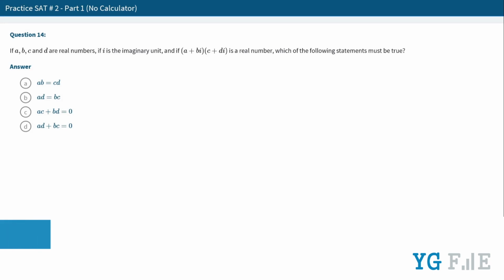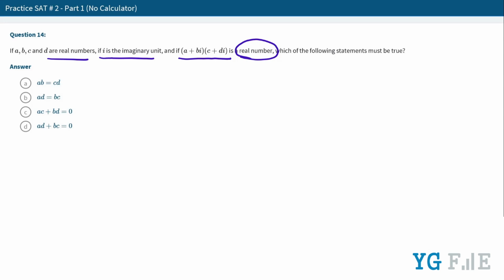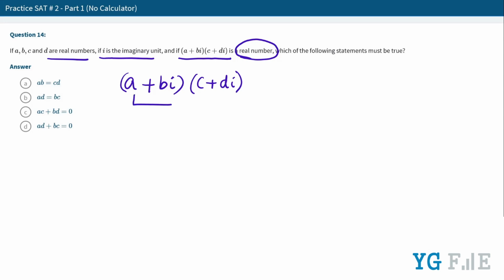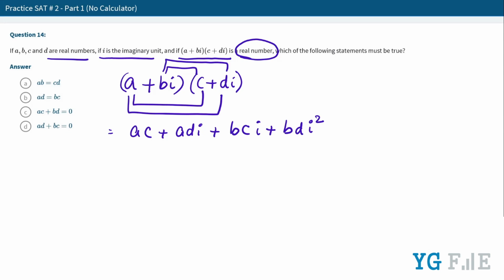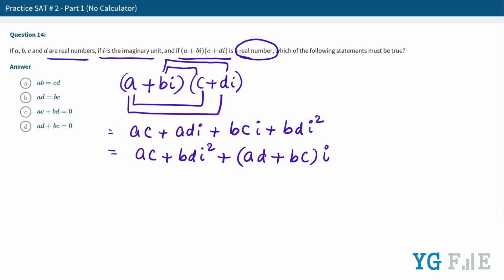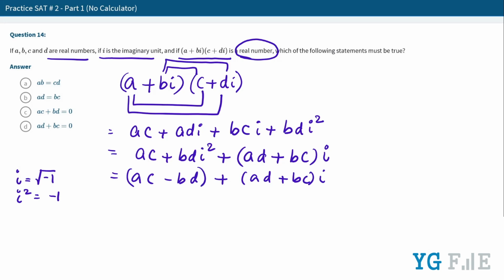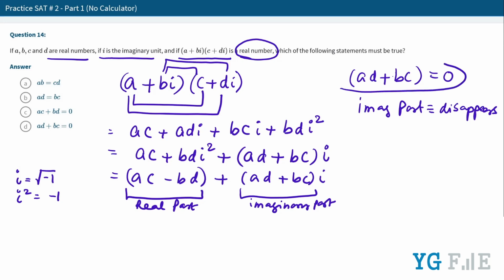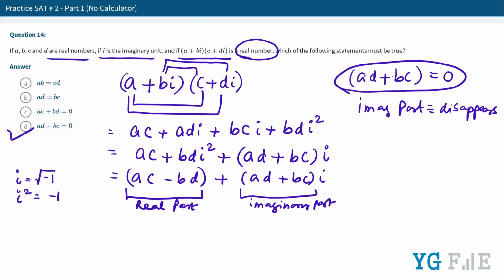Practice Test 2 Part 1, Q14 | Complex Numbers | Interpret Real and Imaginary Parts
Complex Numbers - Interpret Real and Imaginary Parts